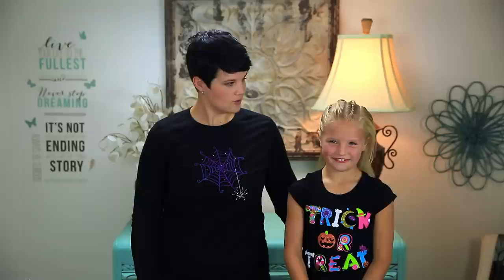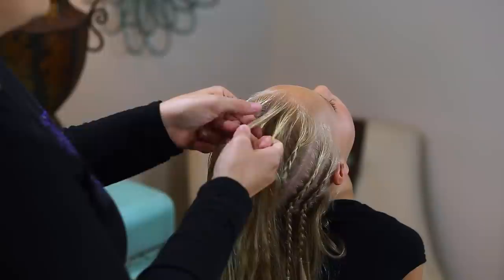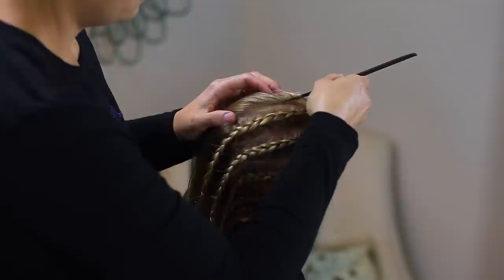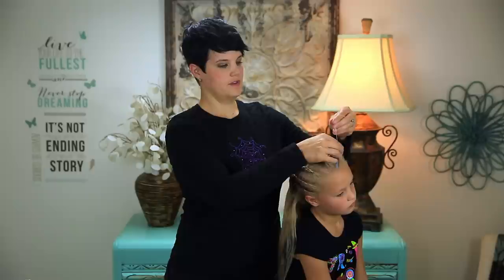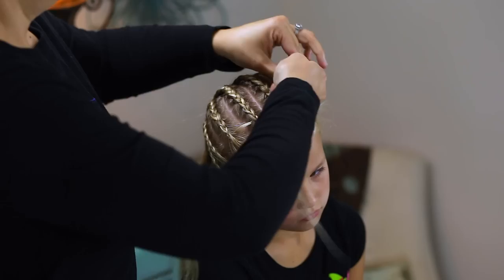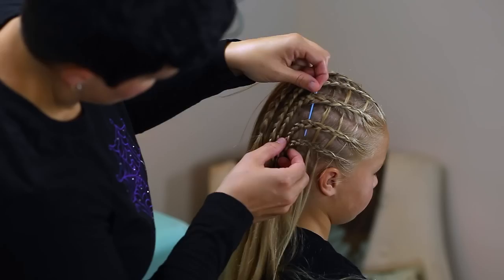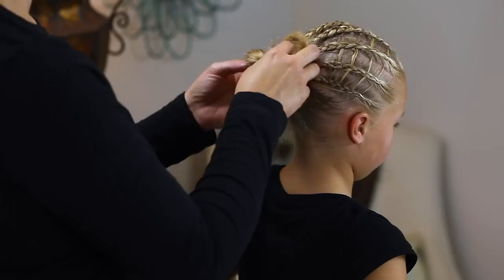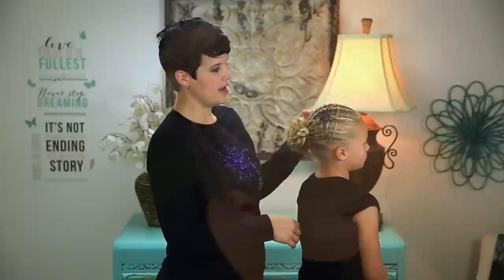Spider Web Braid | Halloween Hairstyle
All during October my girls and I have fun doing Halloween festive hairstyles. In this tutorial I will show you a fun Spider Web Braid inspired by my good friend Jenni's Hair Days

To create this hairstyle you'll need medium to long hair and a plastic craft needle.

If you need a refresher on how to do dutch braids, check out our How to do a Dutch Braid tutorial

Thanks,
Jill 🎃